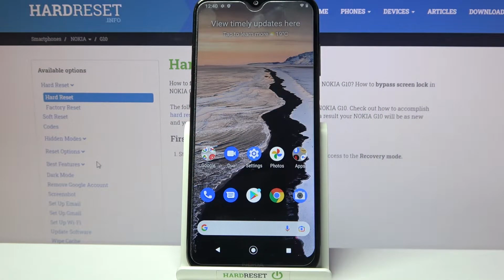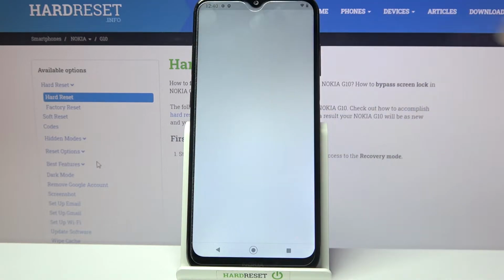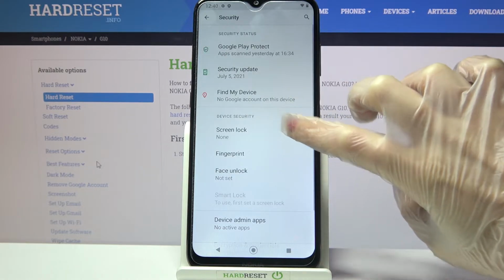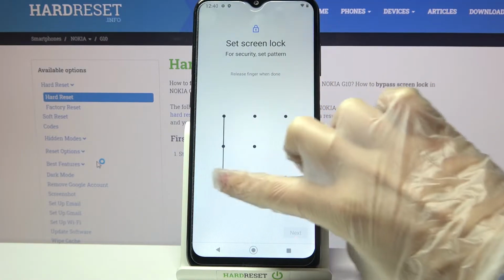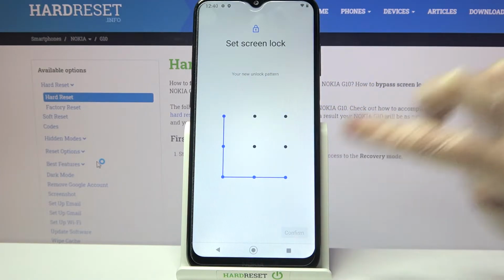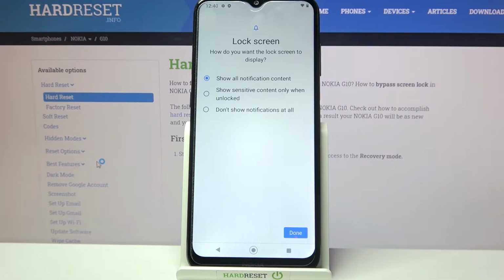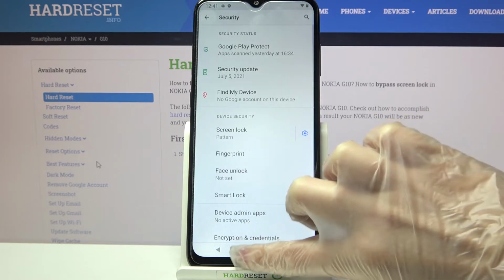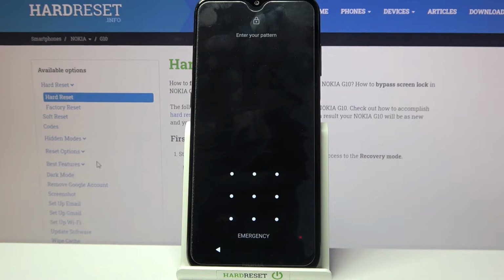How to Add Screen Lock on NOKIA G10 - Set Up Screen Lock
Find out more info about NOKIA G10:
Today we are going to show you how to set up a screen lock on NOKIA G10. First of all, go to the Settings, scroll down and open Security settings and there open the Screen Lock settings. We will show you all of the screen lock methods in NOKIA G10. Decide if you want to set a pattern, PIN, swipe or password on your NOKIA G10. Try each of these methods and choose the best one. Visit our YouTube channel if you want to discover more about your NOKIA G10.